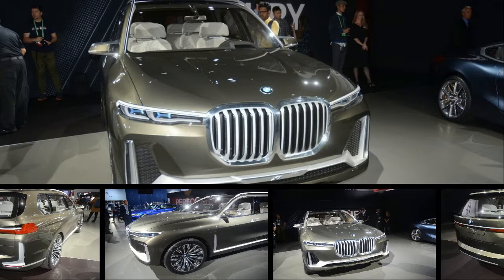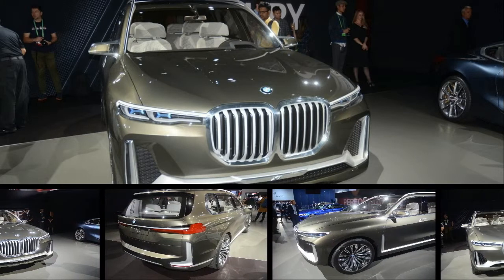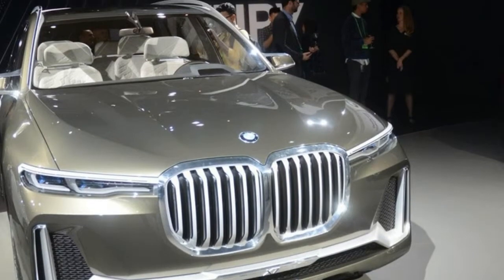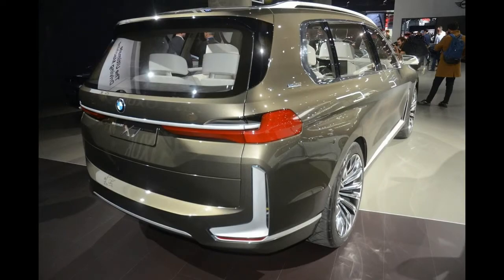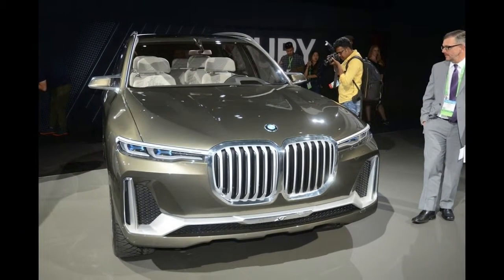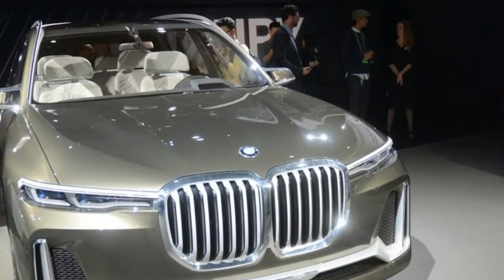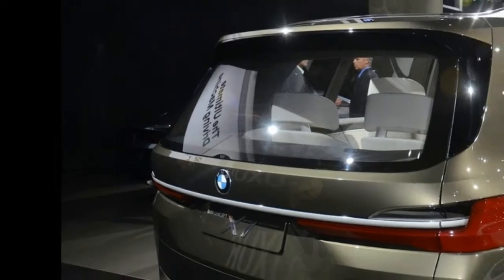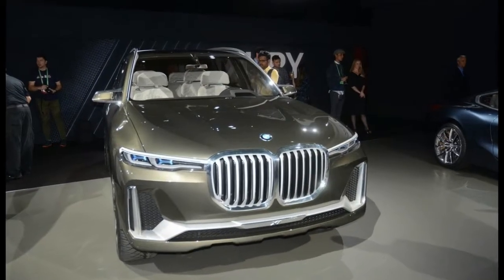BMW's Huge X7 iPerformance First Drive and Review |Concept Arrives In LA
Alongside the BMW i Vision Dynamics Concept at BMW’s LA Auto Show booth sits this, the X7 iPerformance, unveiled at the Frankfurt Motor Show in September.

As the name implies, the concept has been created as a preview for the impending X7 and bring with it an eye-catching design radically different than any current production SUV built by the automaker.

The front is unquestionably the most talked-about aspect of the vehicle. BMW designers have fitted a truly ghastly chrome kidney grille which may actually make you feel sick in the stomach. The huge grille has divided opinion among those to see the concept in person and we can’t help but think it needs to be refined for the production model.

Looking beyond the questionable grille, the rest of the X7 iPerformance’s exterior design is quite appealing. It includes slim headlights, big wheels, thin A-, B-, and C-pillars, and a seductive rear-end with narrow LED taillights.

While we don’t know how similar the road-going X7 will look to the concept, we understand that the SUV will be sold with at least three different engines, including a 4.4-liter twin-turbo V8 with roughly 445 hp.

Keywoards:
bmw x7 iperformance concept, bmw x7 iperformance price, bmw x7 iperformance
Licensi: